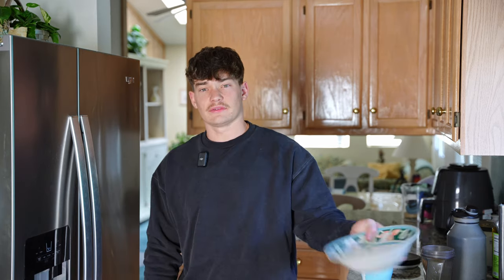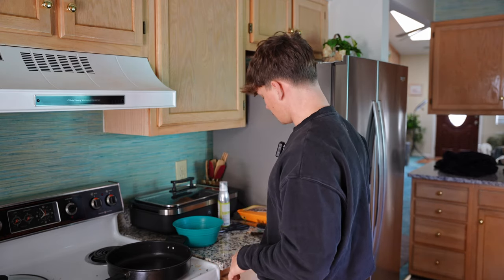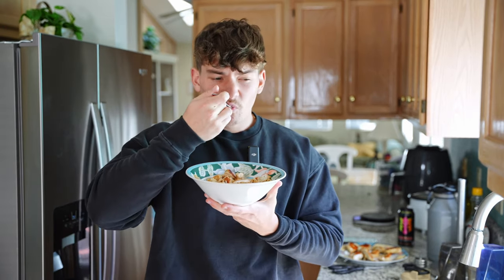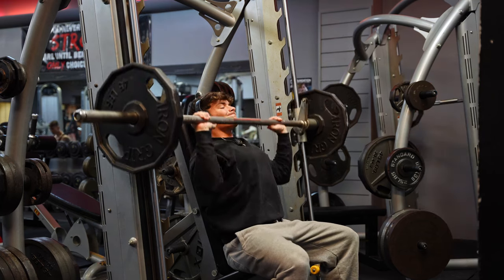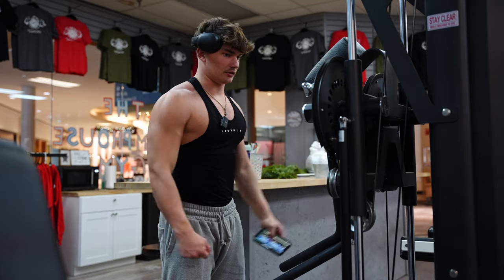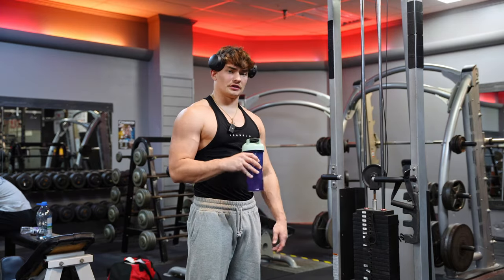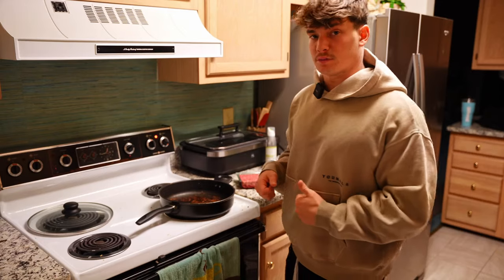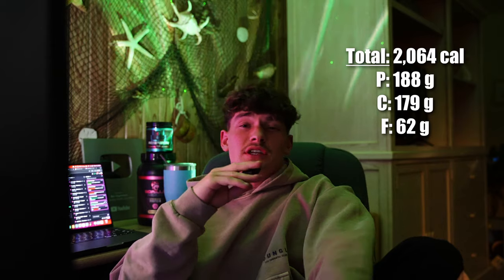Minicut Meal Plan & Full Shoulder Workout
Made a lot of progress on this minicut so just wanted to share my full day of eating that helped me lose 15 pounds in just a couple months! In this vid I take you guys along with me throughout my day, showcasing my entire meal plan as well as my full shoulder workout. I hope you guys learn something from it!